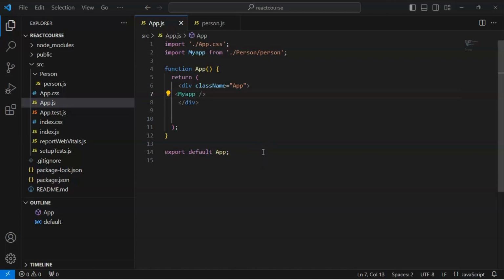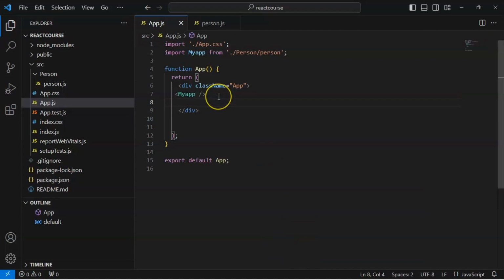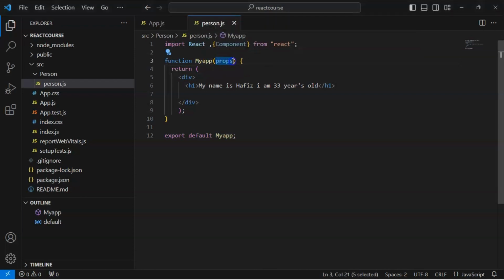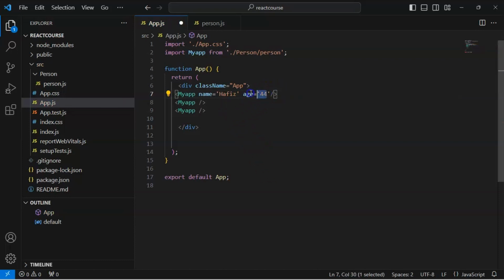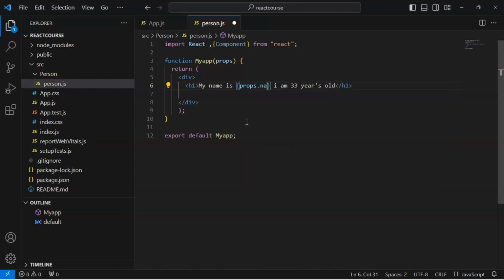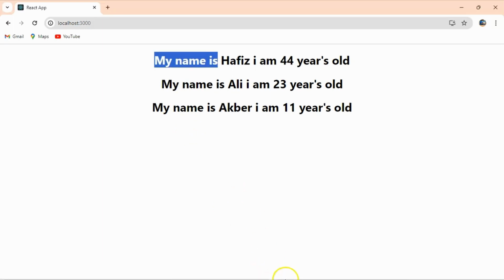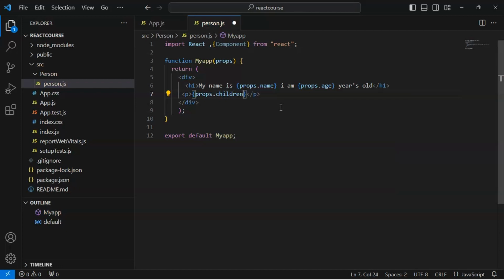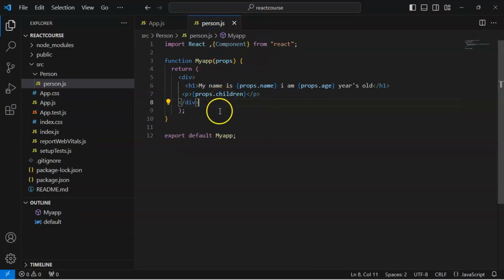React Course #4 - React full Tutorial - props in Functional Components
Thank's.